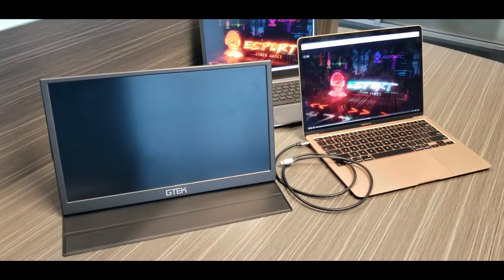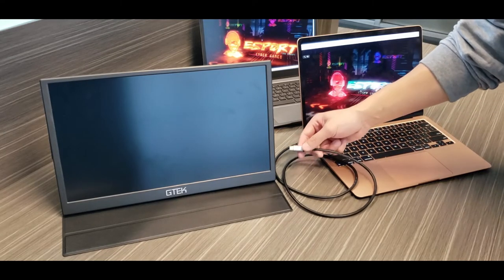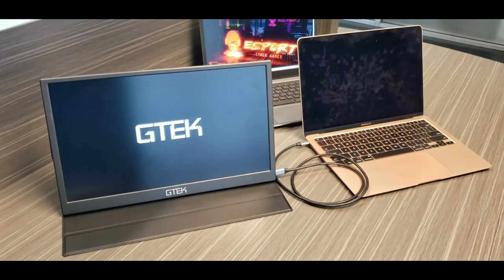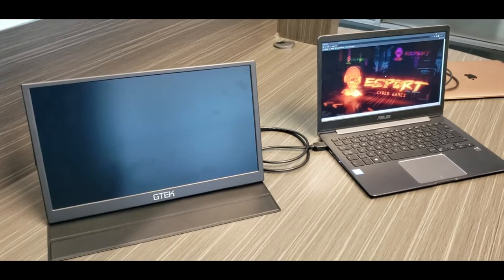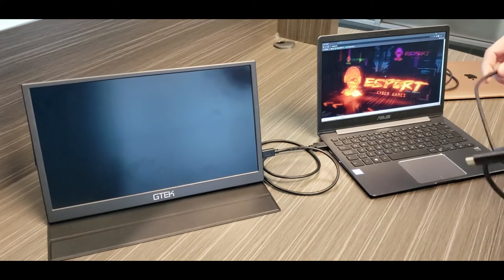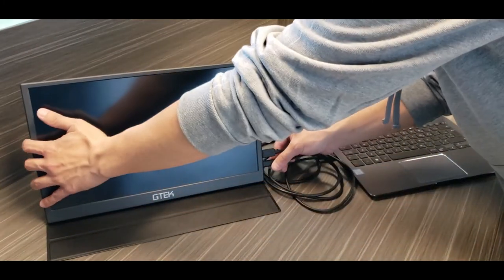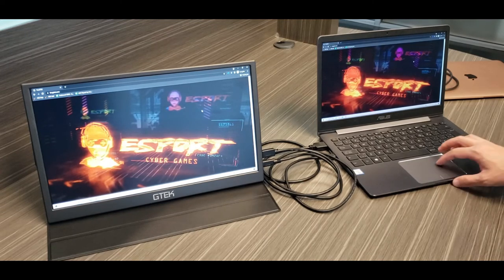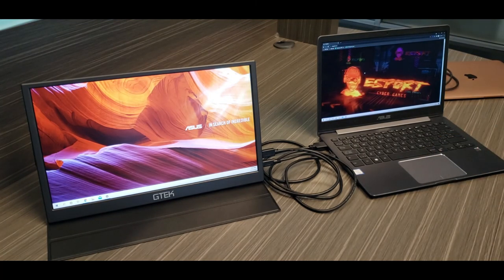GTEK Portable Monitor Connectivity - 1 & 2 Cable Method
Connecting GTEK Portable Monitor:

1 Cable Method: Make sure your laptop/device has Type C Alt Mode, Display over Type C or DP over Type C. This allows your laptop/device to transfer display signal over Type C. (NOTE: if you do not have this feature, your portable monitor will turn ON and display "No Signal.")

2 Cable Method: Uses HDMI + Type C at the same time to send display signal to your portable monitor as well as power the portable monitor. (NOTE: you do not need to plug in the Type C into the laptop, you may plug it into a wall outlet, power bank, etc. The Type C only acts as a power source and not a display/power source.)